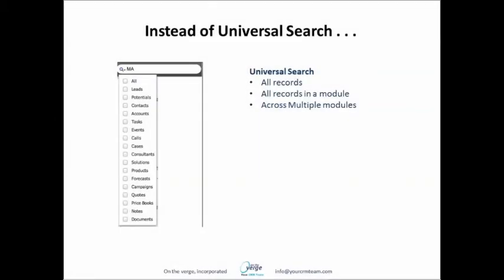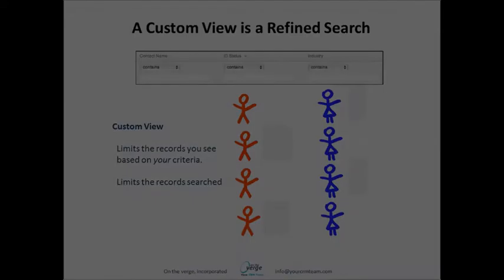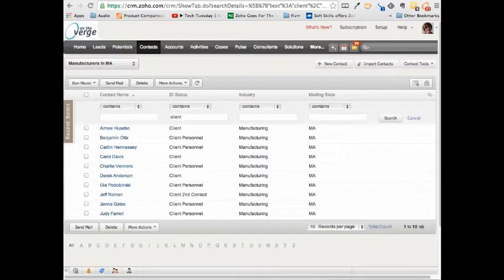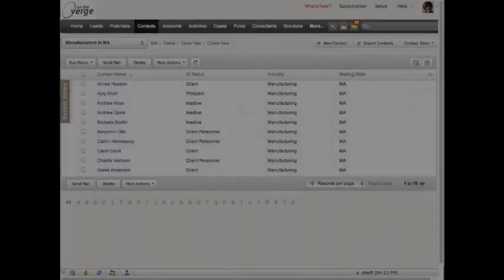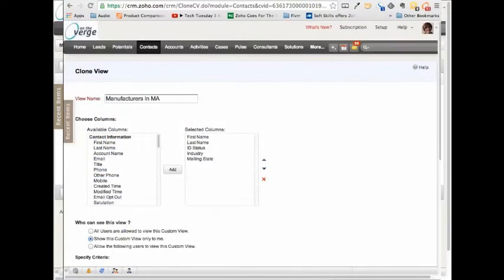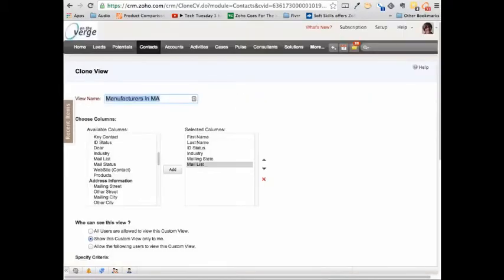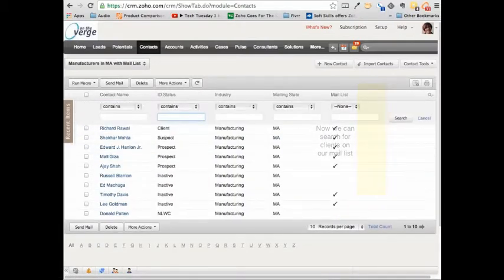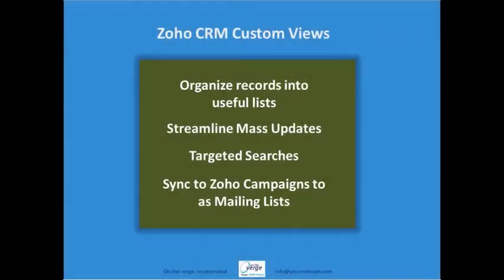Zoho CRM Searching Custom Views.mp4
Zoho CRM Custom Views Series Video 3